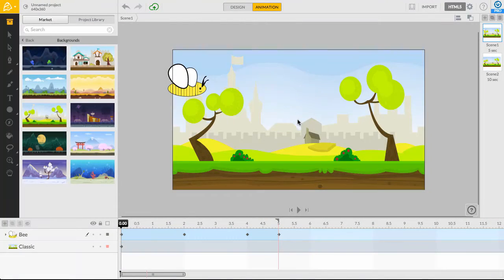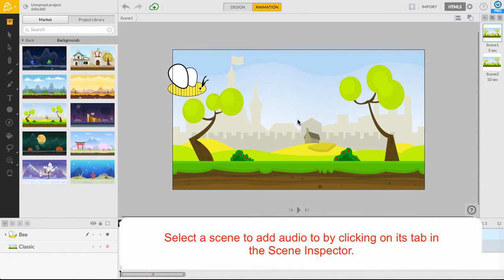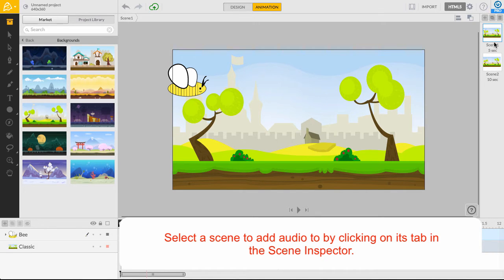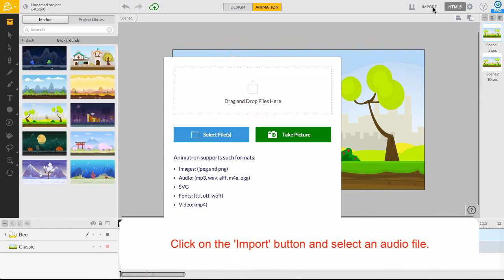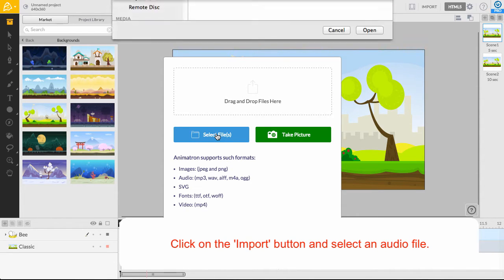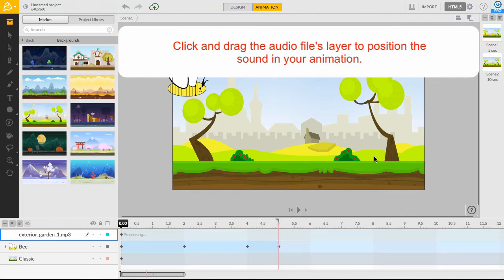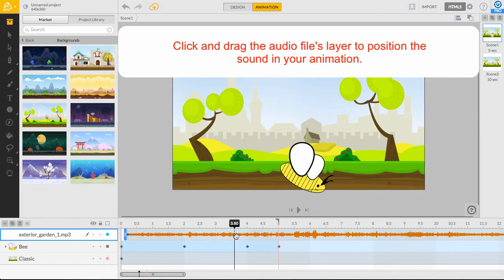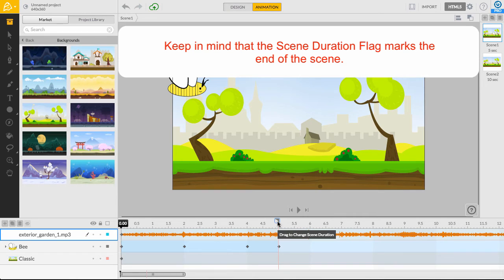Working with Audio in Animatron (Tutorial)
Learn the basics of importing and working with Audio clips in the Animatron Editor!